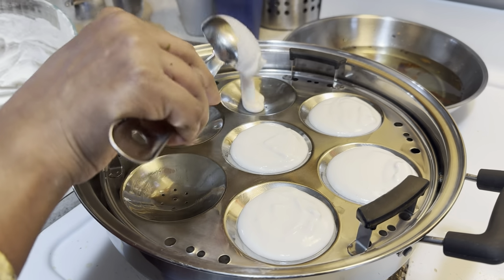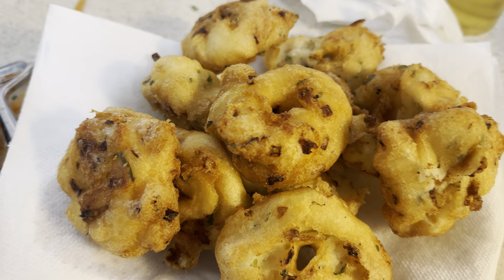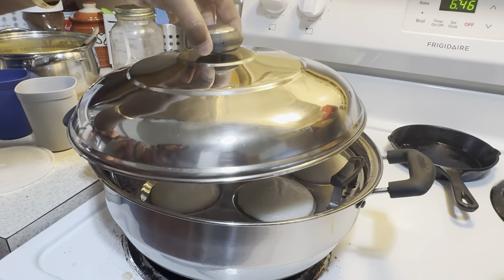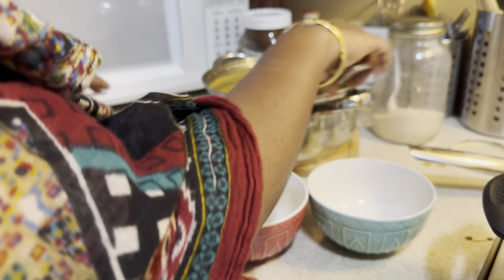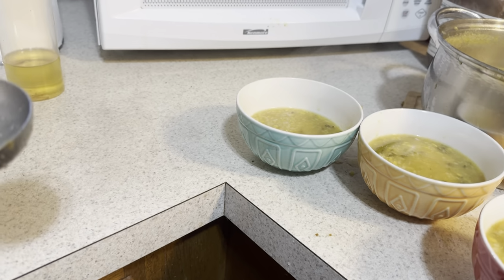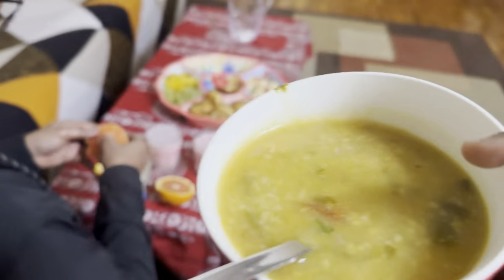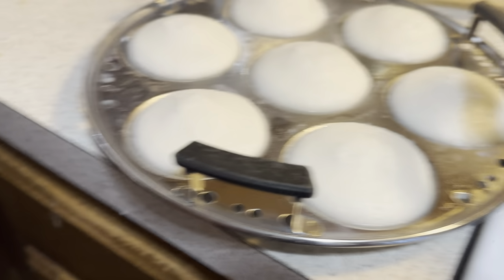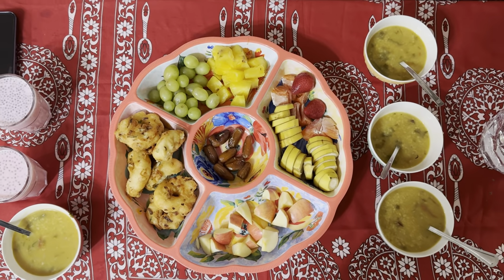Ramadan Iftar in my home | Vlog #32